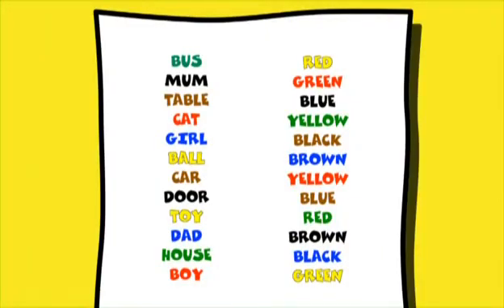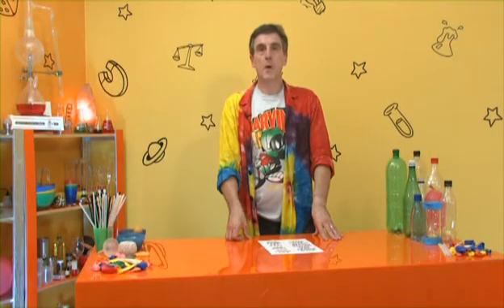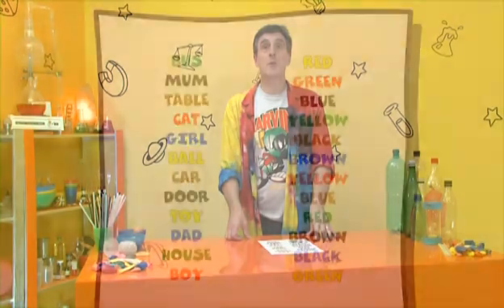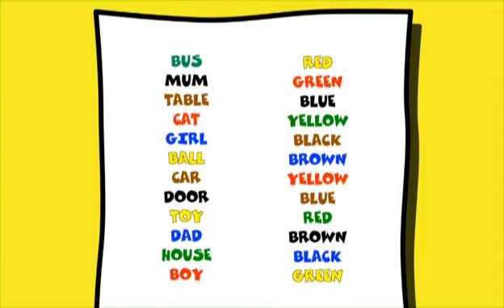Dr Mark's COLOUR NAMES & NAMING COLOURS Experiment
Explore when and how your ability to read words and name colours can become totally confused in the famous 'STROOP Test'.

This experiment is described in illustrated written detail in the Amazon Kindle e-book: ‘Dr Mark’s Magical Science – Book 1 – The YouTube Videos Book 1’ (there are two books in this series which describe in detail all of Dr Mark’s YouTube science videos). This experiment can also be found in ‘Dr Mark’s Humans & Biology’ Kindle e-book as well. These books include full cartoon-illustrated instructions, along with full written details on what you need, what to do, what happens, how it works, and other things you might investigate. The books go into much more detail about each experiment than the YouTube video, especially the scientific explanation for what’s going on.

You can find full details of all Dr Mark’s science and maths books on his Amazon author’s page. There you can watch a video of the ways in which Dr Mark works with Primary pupils and their teachers in the UK Teachers’ TV documentary about his novel approach to teaching science and maths: ‘INSPIRATIONS – Magic Science & Maths’.